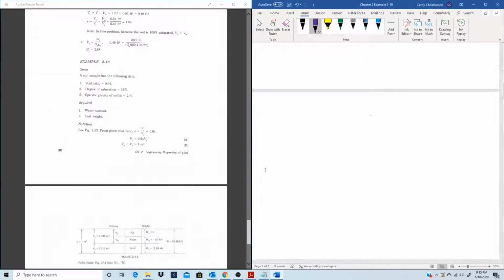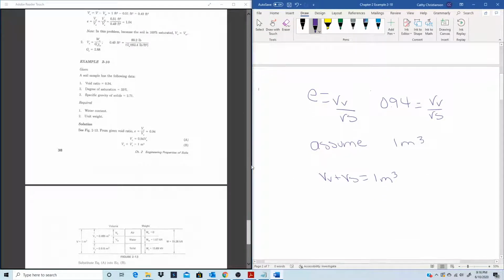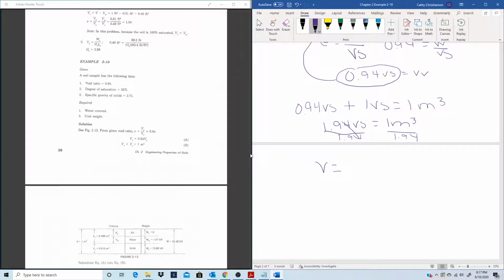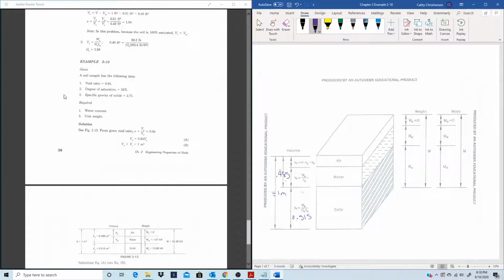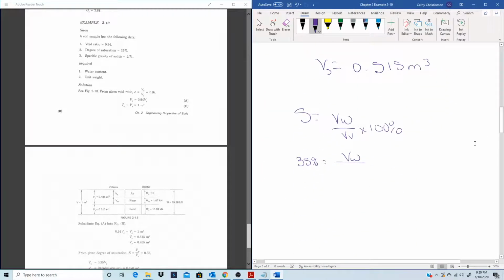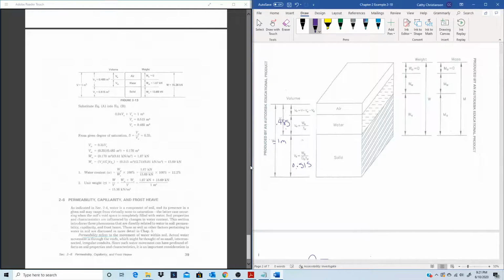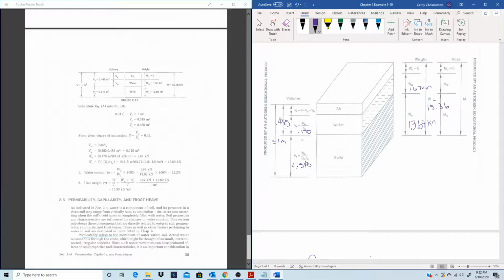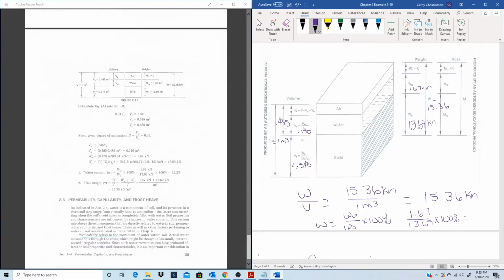Weight Volume Relationship Ex 2 10